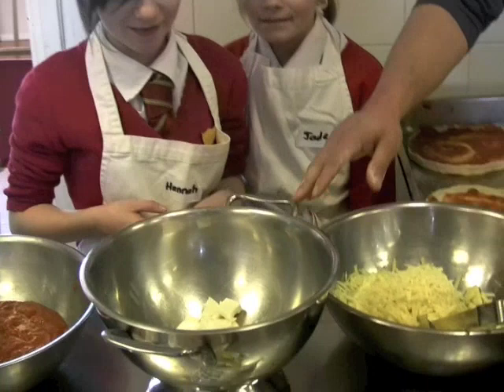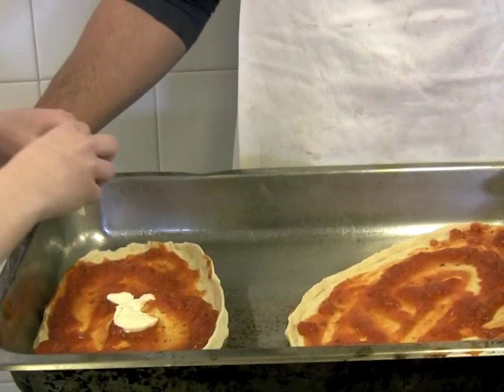Healthy Cooking Event with Jon Wilkin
Four pupils from Broad Oak Community Primary School joined Jon Wilkin to launch "Eat The Saints Way!" - a campaign to get youngsters helping out with the cooking and learning more about diet and exercise.